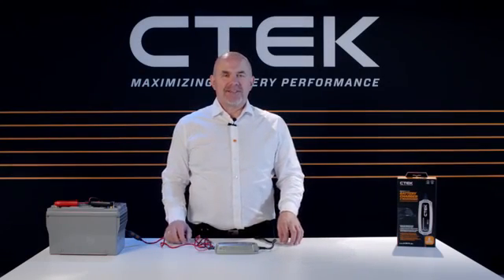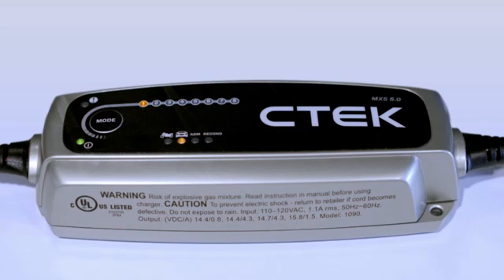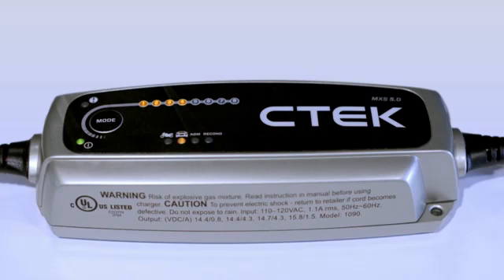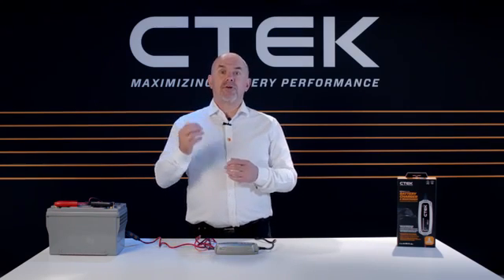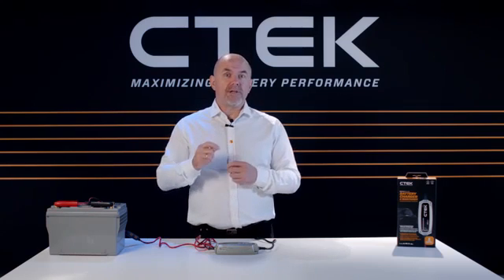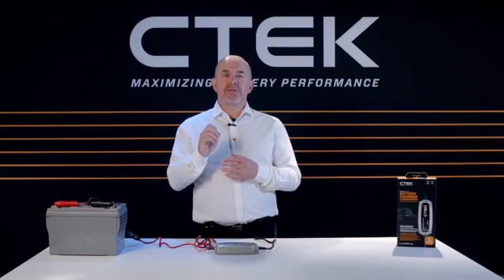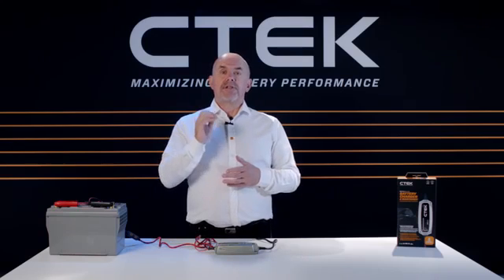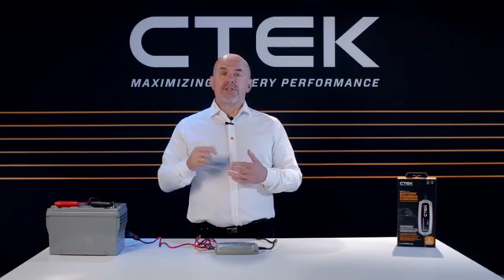Tutorials - CTEK MXS 5.0 - Charging Process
CTEK MXS 5.0
Charging Process

Automatic charging and maintenance for vehicle and motorcycle batteries, with reconditioning mode

The MXS 5.0 is an advanced microprocessor controlled battery charger which gives unrivalled performance for lead acid batteries from 1.2-110Ah. It comes with automatic temperature compensation built in which ensures the best charging performance, even in the most extreme conditions. The MXS 5.0 also includes battery diagnosis to establish whether your battery can receive and retain a charge, patented automatic desulphation program, an AGM option which maximises the performance life of most Stop/Start batteries and a special Recond mode for reconditioning deeply discharged batteries. The MXS 5.0 uses CTEK’s patented float/pulse system, which is the most efficient maintenance mode when a battery is connected for long periods.

Benefits:
- Charges batteries up to 110A
- Easy to read LED display
- Splash and dust proof (IP65)
- Safe spark free operation
- Reverse polarity protected
- Short circuit proof